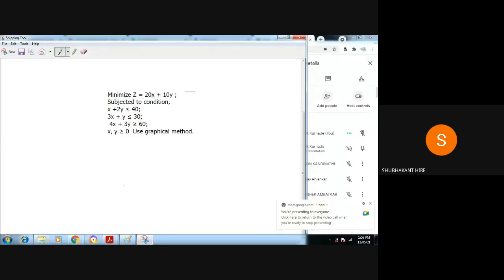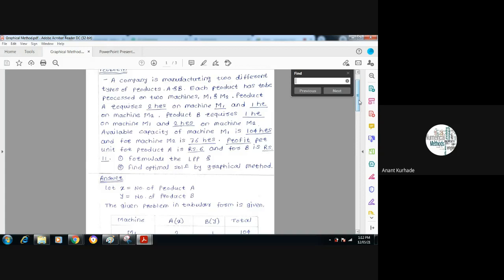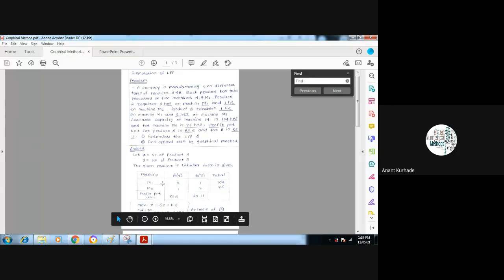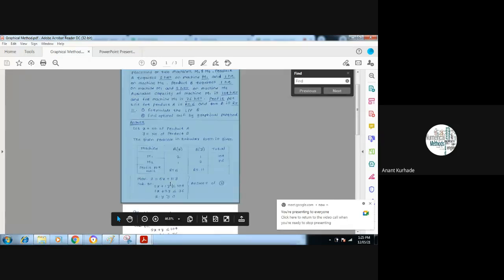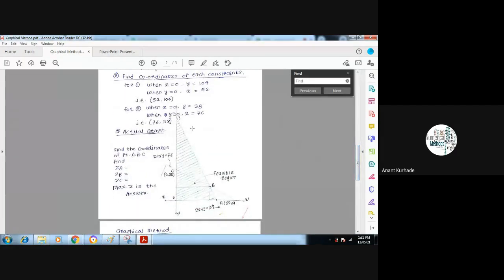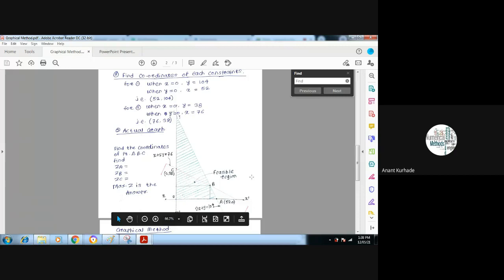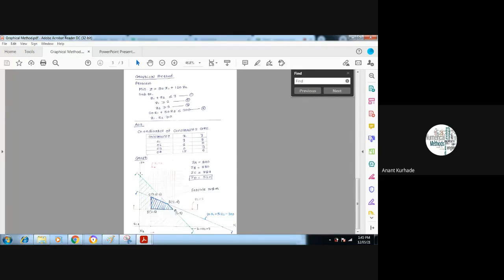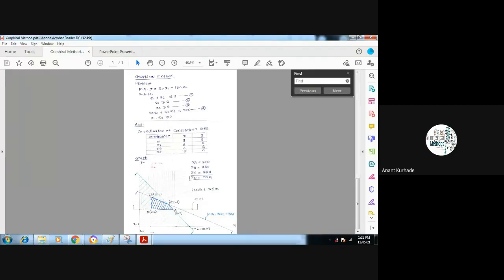Lect 2 Optimization 2021 05 12